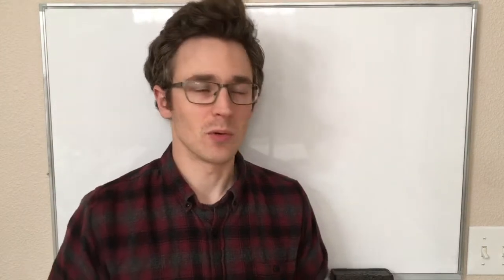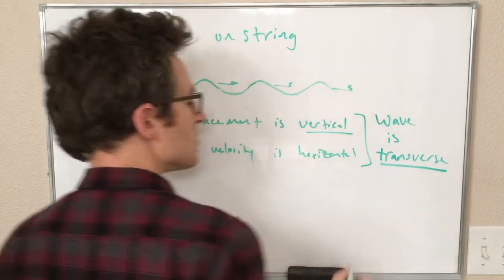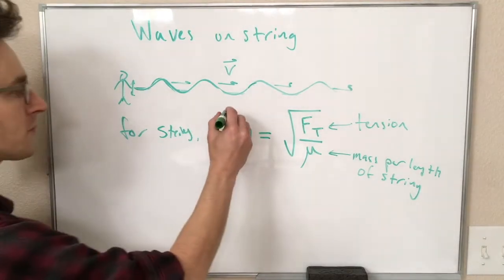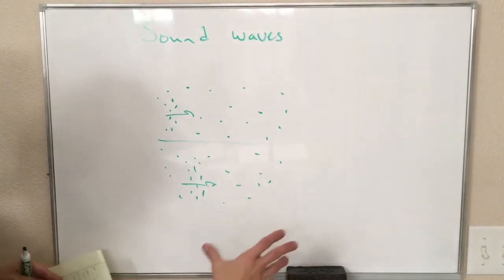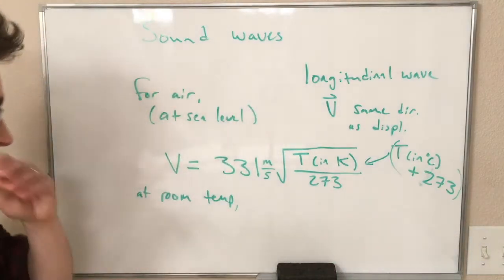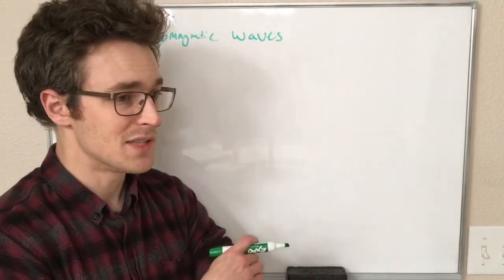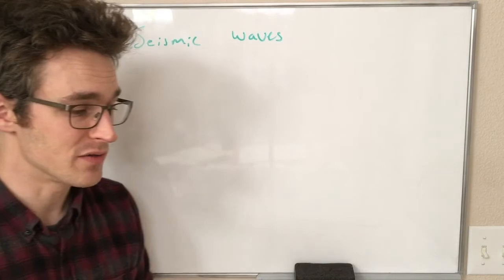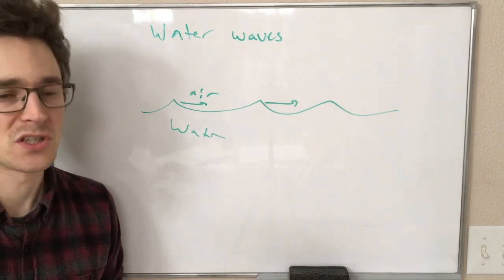Physics 106 Lecture 6.7